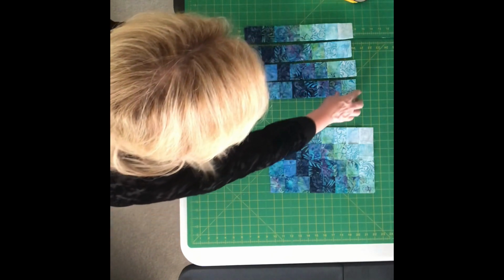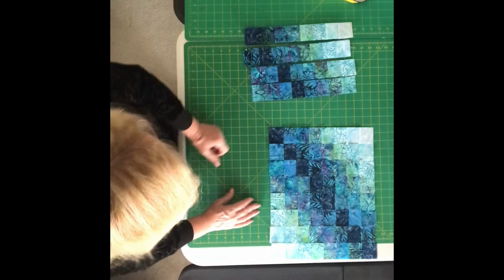Convex Illusions & Poppin’ In by KwiltArt - Part 6 Shaded Triangles, Strip Sets & Making Triangles.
Convex Illusions & Poppin’ In by KwiltArt - Part 6 Shaded Triangles Crosscutting Strip Sets and Making Triangles.
Part 6 of 9 Video Series.